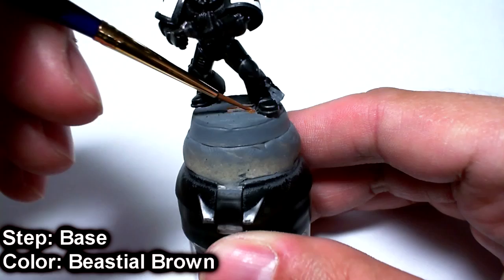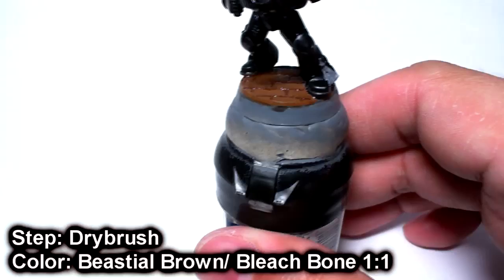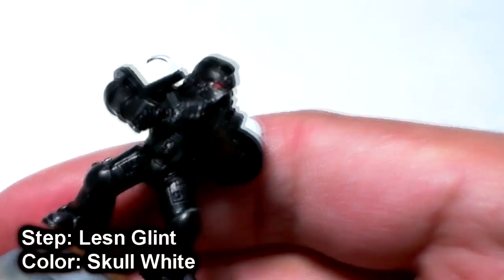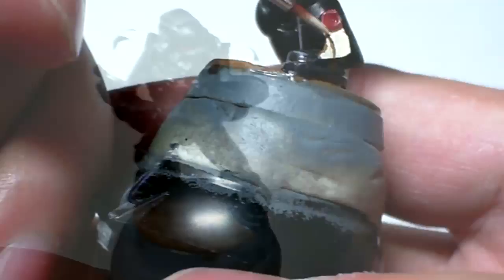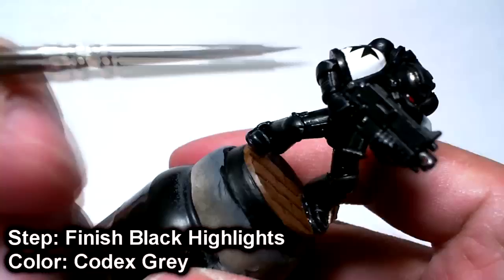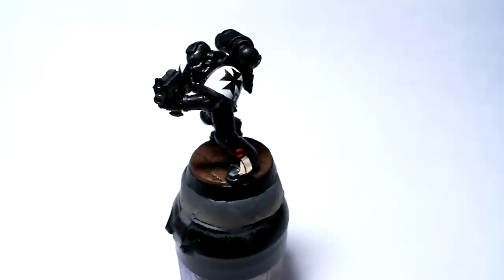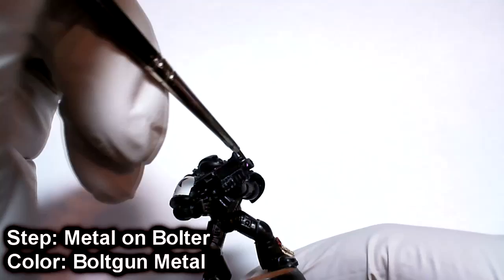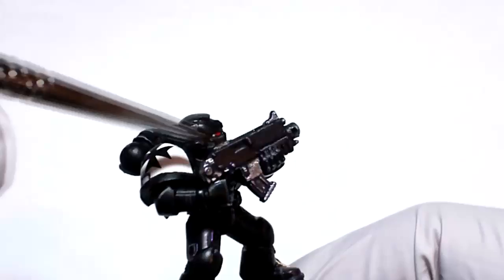How to paint Black Templars Space Marines part 2 by Lester Bursley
Buy a Space Marine Tactical Squad and try it out!

Why so many SM tutorials?  Here's the original thread for Les' SM Project.

Here's part 2 of the How to paint Black Templars tutorial.  This is a regular AoBR Space marine donated by Legio Arcanus of RogueMarket.com.

The base is produced by WarmongerGameDay and is the 25mm Brick style from the line found here: